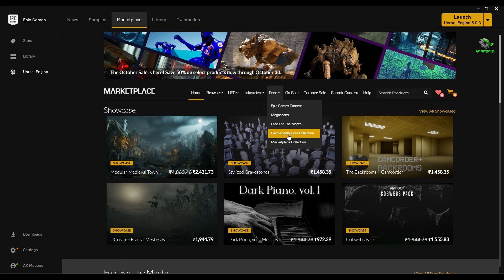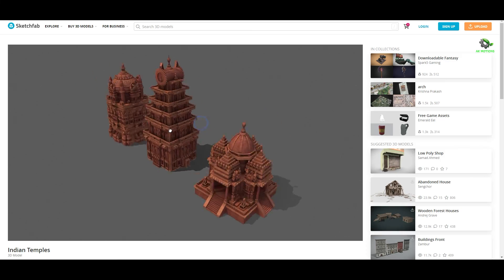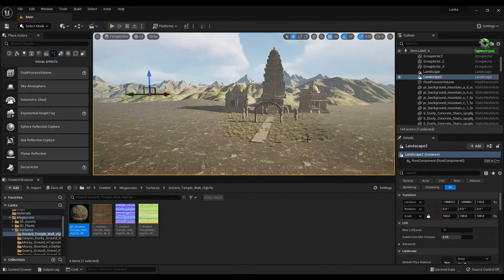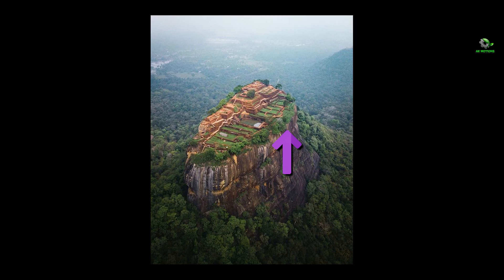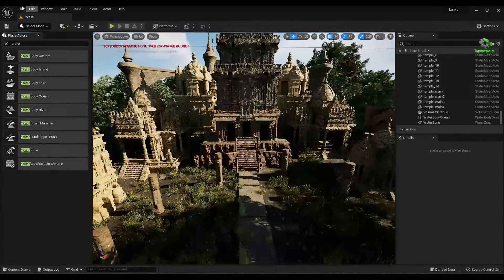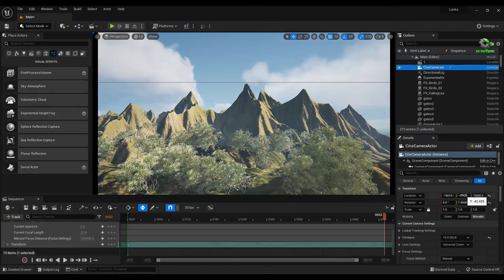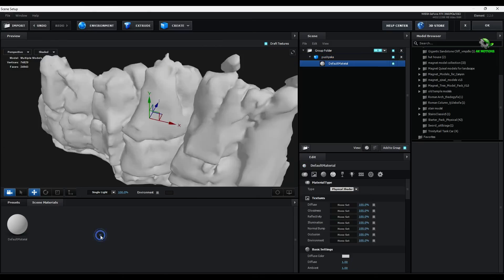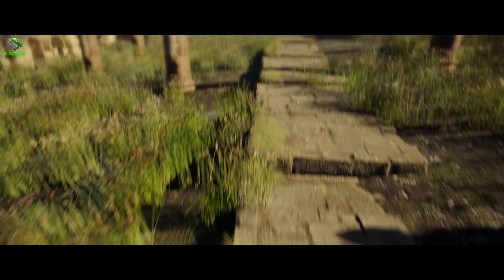VFX Artist Recreates Adipurush VFX | 0Rs budget | Ravana Lanka In Unreal Engine 5 Beginner Tutorial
In this tutorial I have created entire ravanalanka in @UnrealEngine this is very speed tutorial , Took entire 3 days to create this lanka

Movie Details :
Gulshan Kumar and T-Series present
A T-Series Films and Retrophiles production
Starring Prabhas, SaifAliKhan, KritiSanon, Sunny Singh,
Directed by OmRaut.
Produced by Bhushan Kumar, Krishan Kumar, Om Raut, Prasad Sutar, Rajesh Nair

Video Edited in : Unreal Engine , After Effects , Photoshop , Premiere pro, Quixel Bridge , Mixer , Blender
Edited By : Amogh Kanade
Editing Time : 3 Day
Video Export Time : 8 hrs